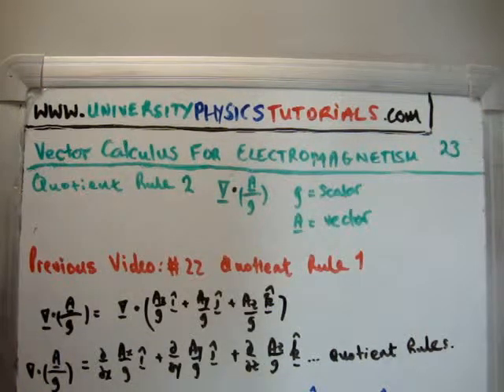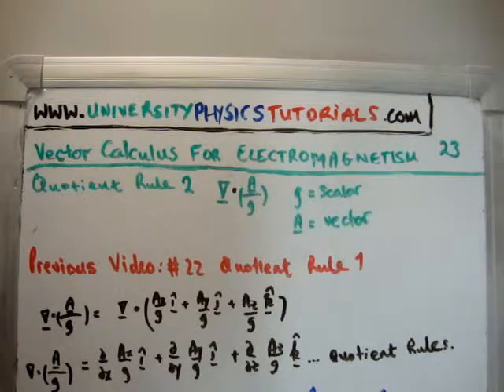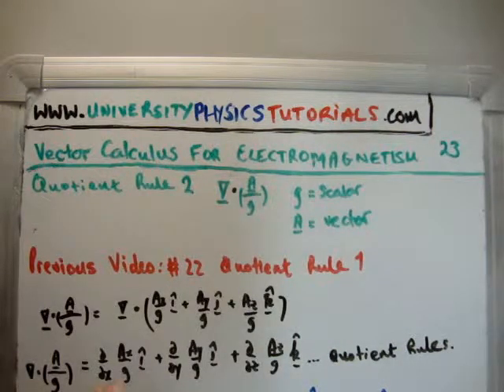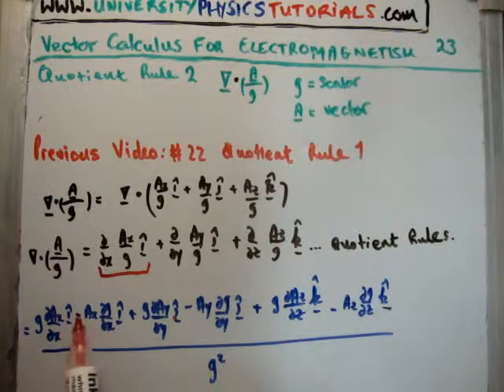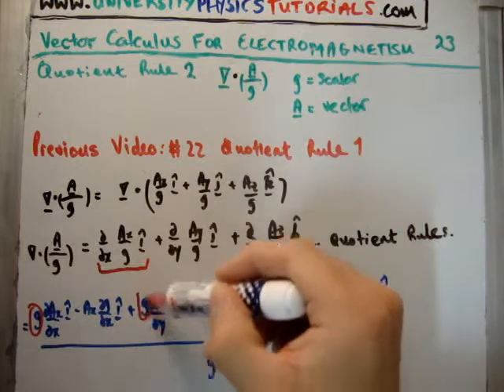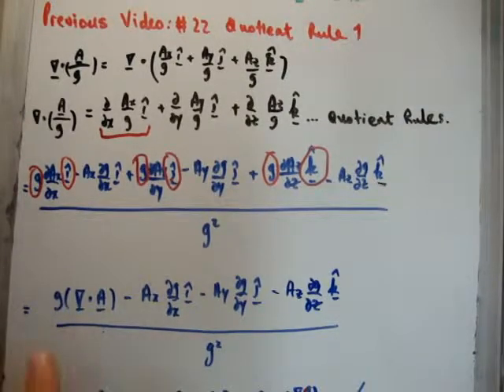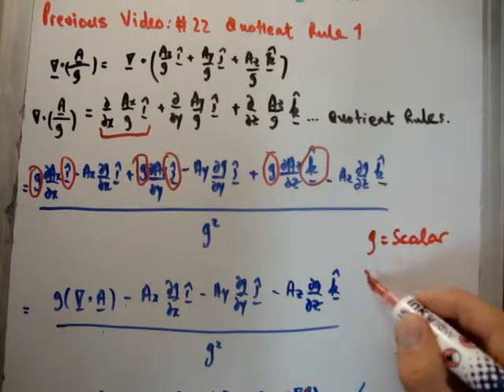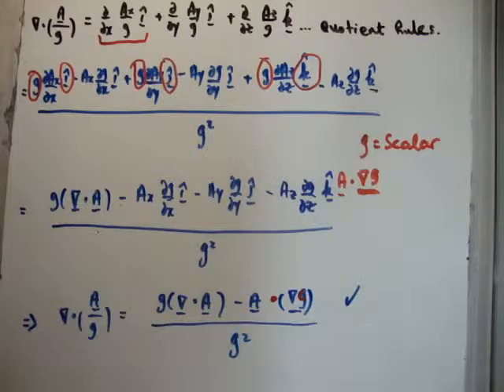Vector Calculus for Electromagnetism 23 : Vector Quotient Rule 2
In this video I continue with my tutorials which cover the necessary vector calculus for classical electromagnetism which is pitched at university undergraduate level. Specifically in this video I discuss what happens when we take the divergence of a function which is a quotient of a vector and a scalar.